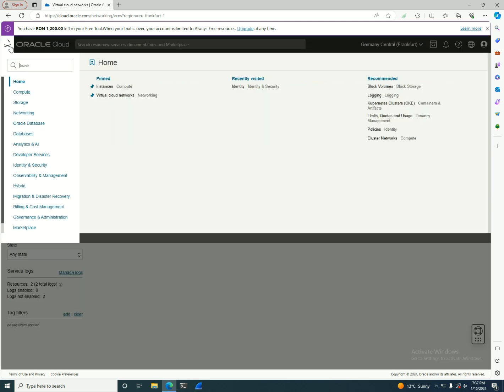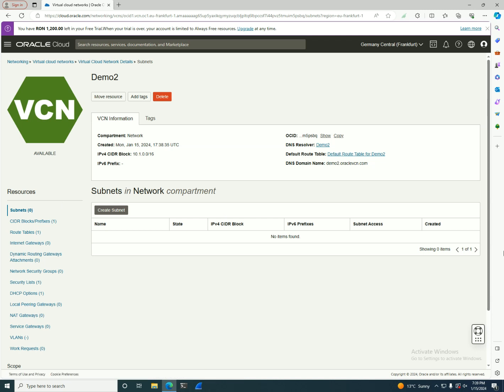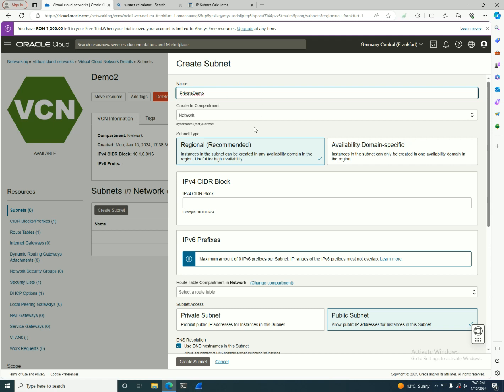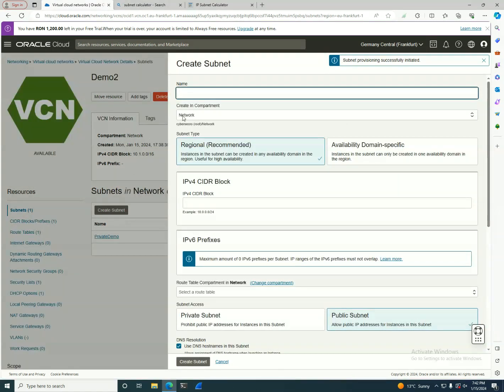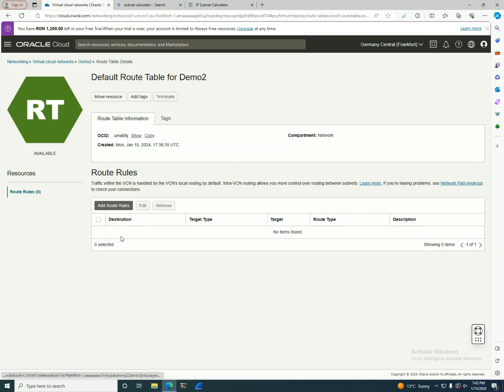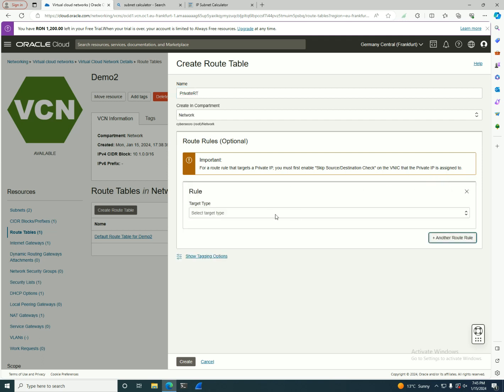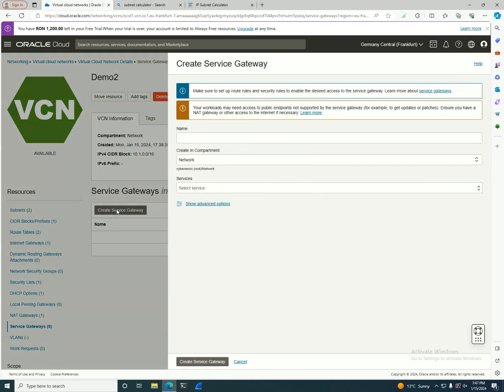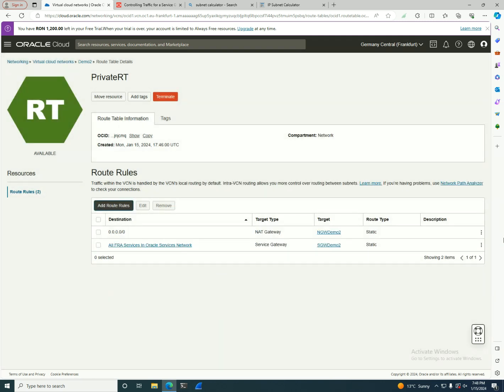015 Setting Up Virtual Cloud Networks in OCI Part 2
In this video, I continue the discussion on setting up virtual cloud networks in OCI. I demonstrate how to create a VCN the hard way (Manual) and provide an in-depth explanation of the components involved. I also explain the concept of subnets and their importance in dividing the block of IP addresses. No action is requested from the viewers in this video.